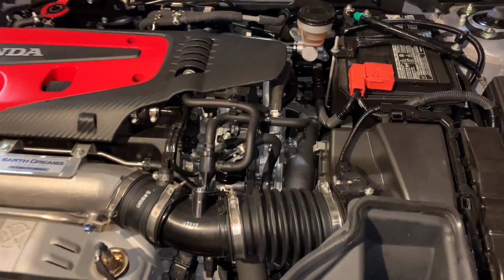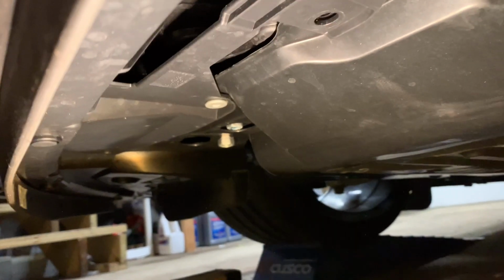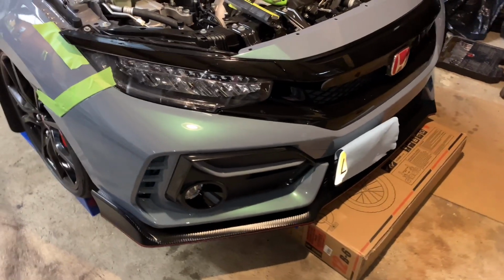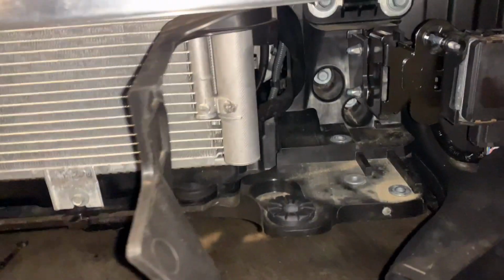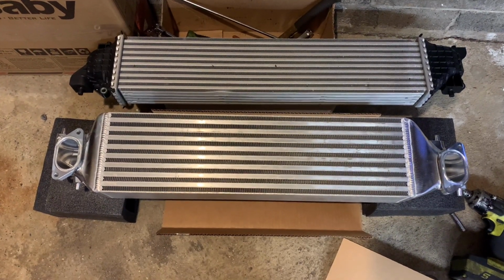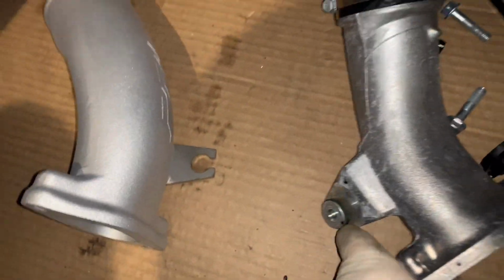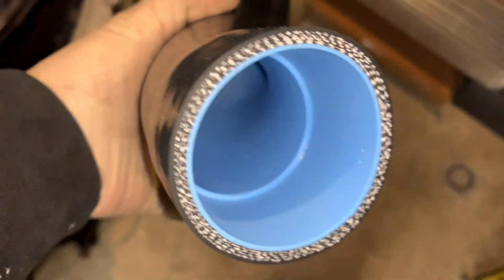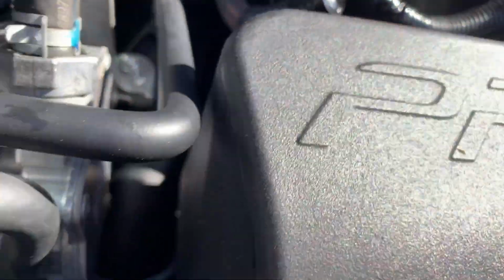Civic type R prl front mount and piping install!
Step by step diy on how to install prl front mount intercooler and turbo piping on 2017+ Honda Civic type r.